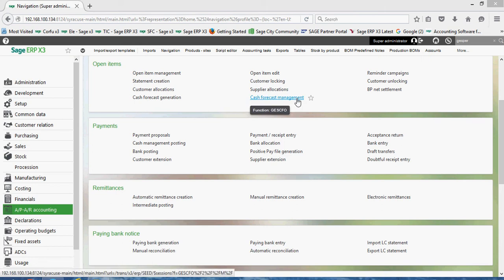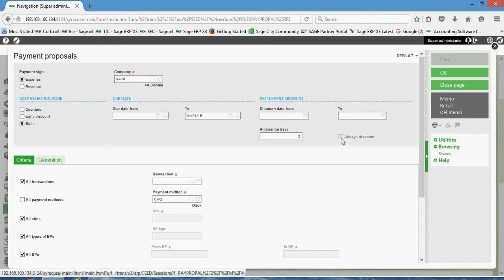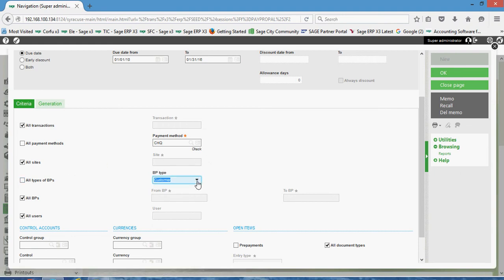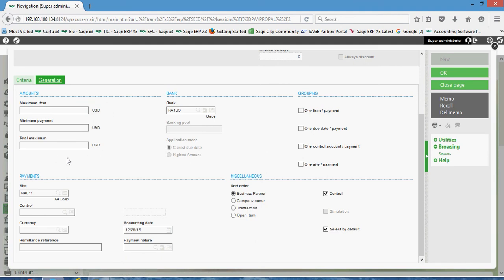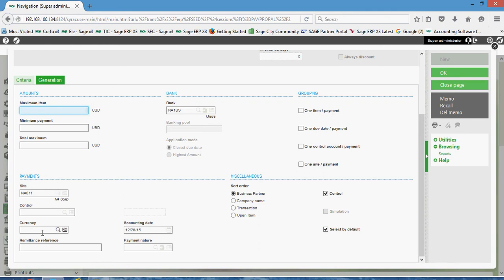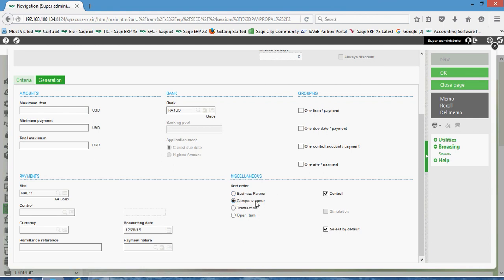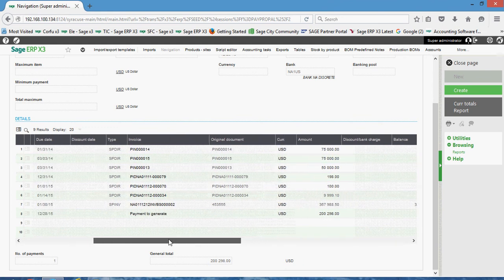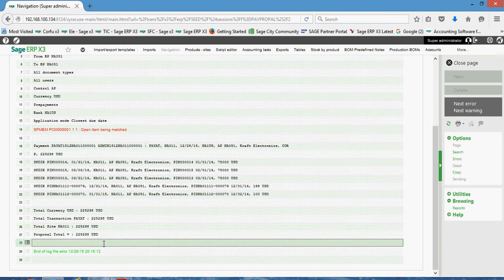Payment Proposal Process in Sage x3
The payment proposal is the tool in x3 that allows the user to generate a batch of payments for all liabilities due through a specified timeframe.  This is the step the directly precedes the printing of the checks.